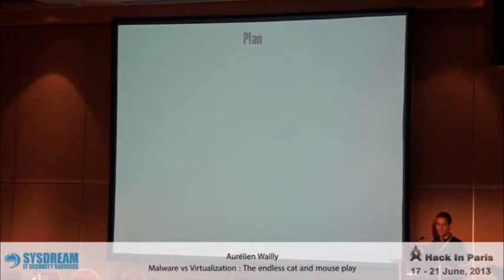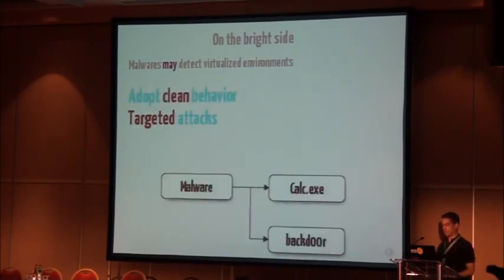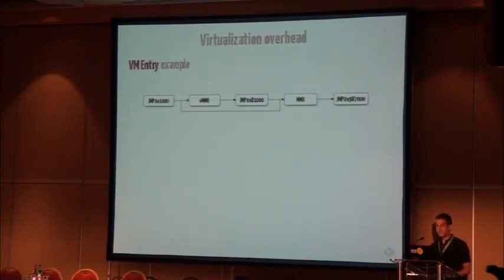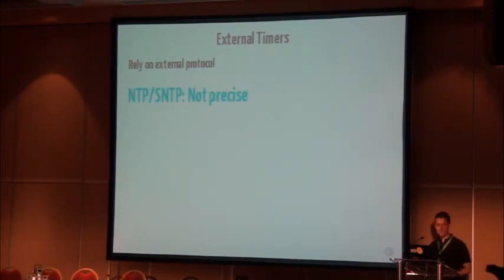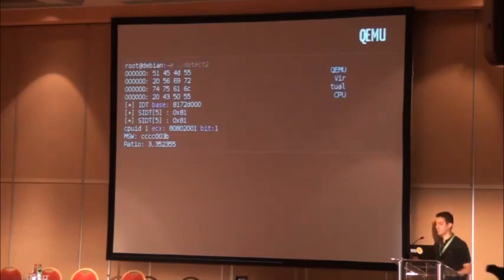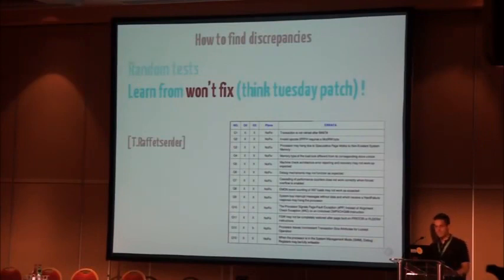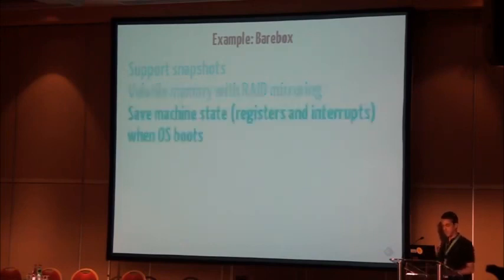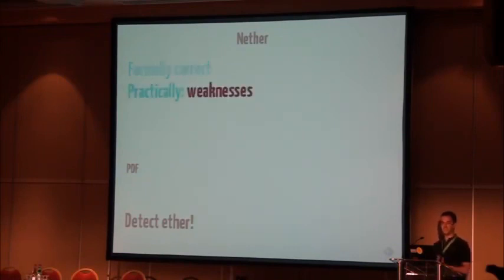Malware vs Virtualization